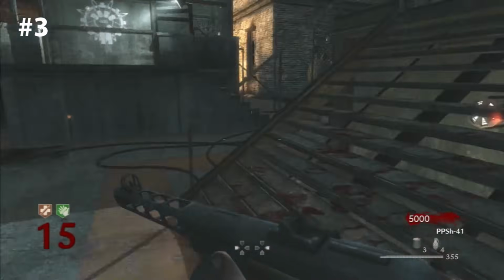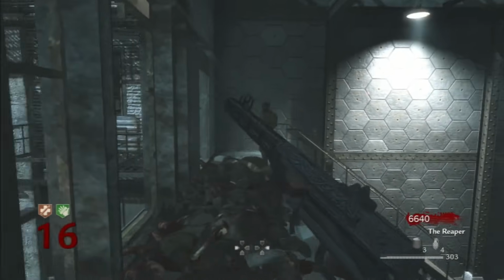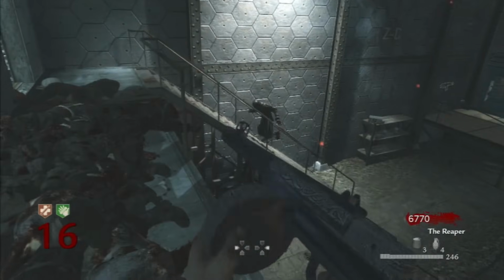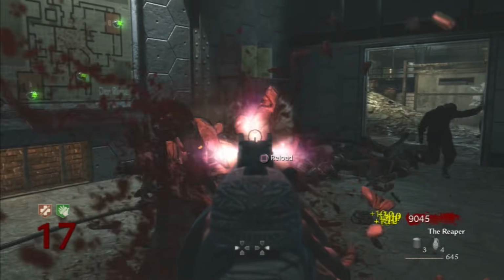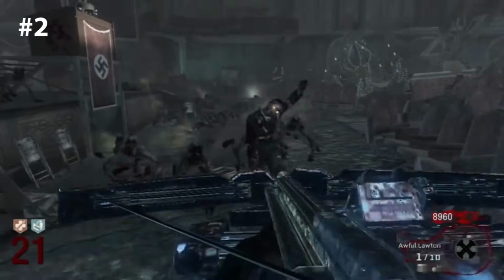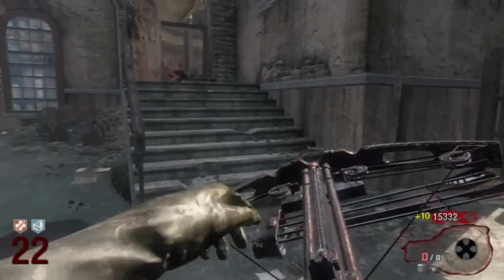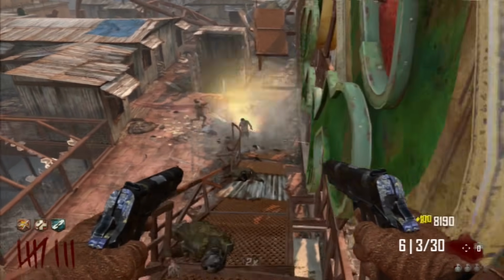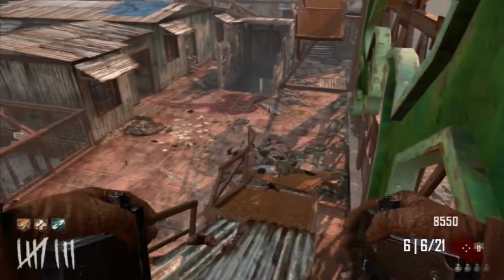TOP 5 Pack a Punch Upgrades in 'Call of Duty Zombies' - Black Ops 2 Zombies, BO & WaW